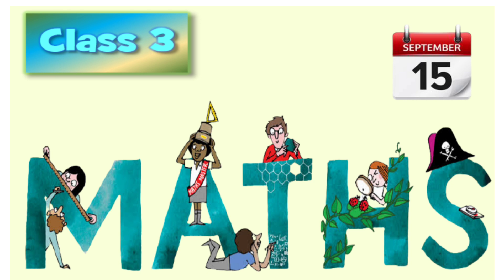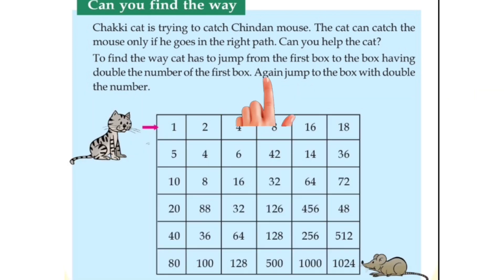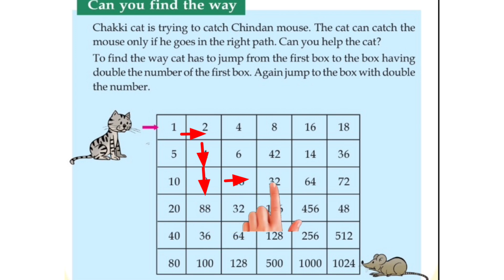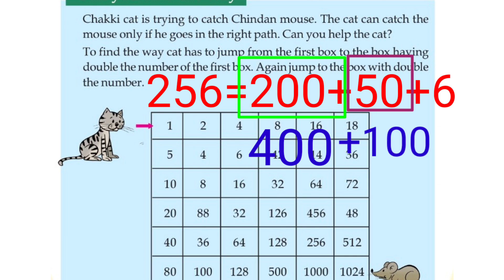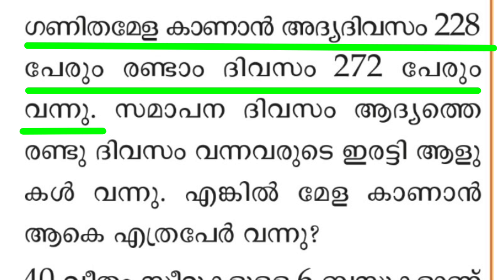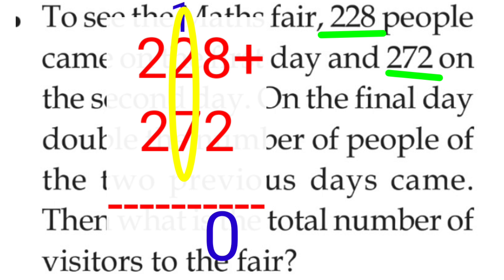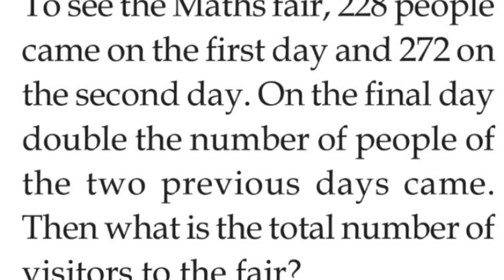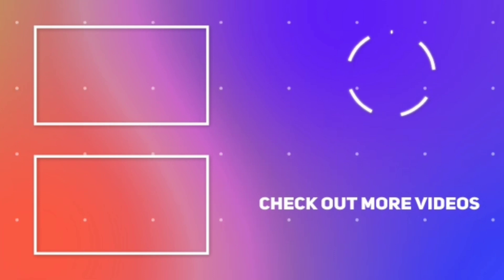September 15, MATHS Std 3 Kite victers online class Supportive video